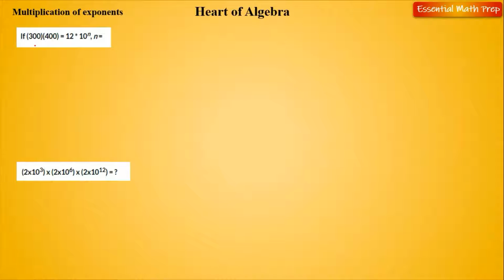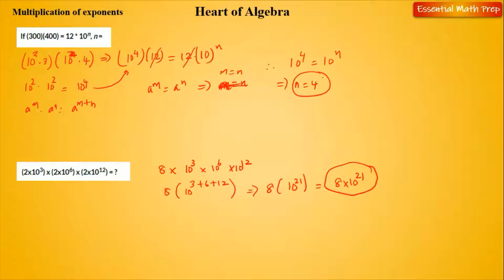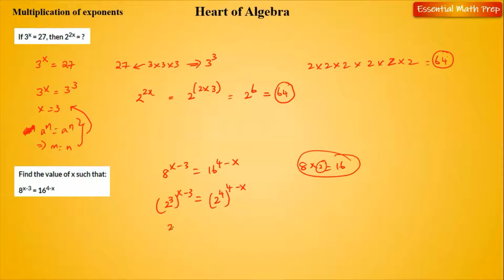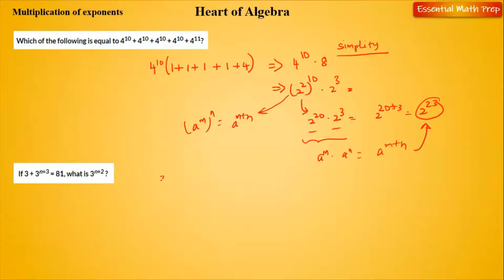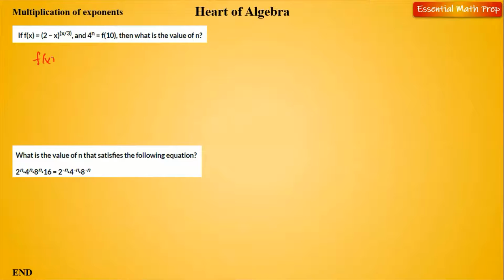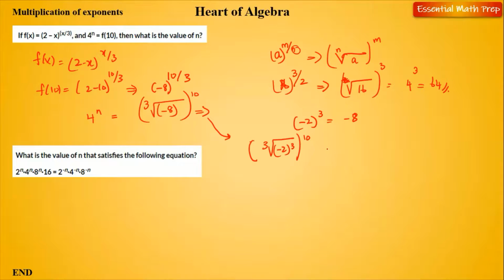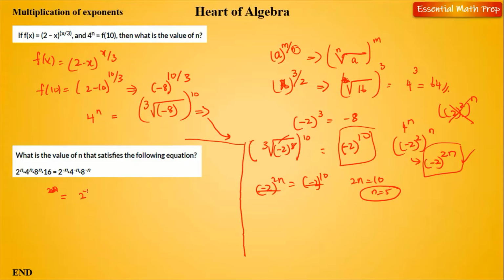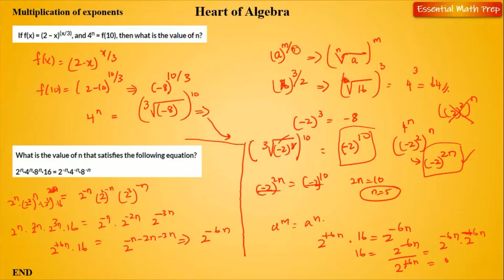Multiplication of Exponents, SAT Math Part 1